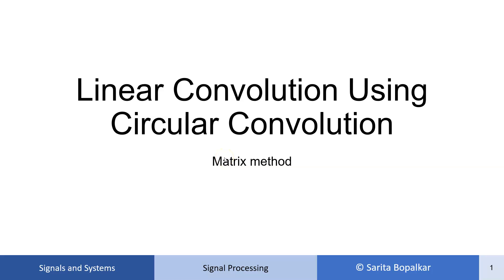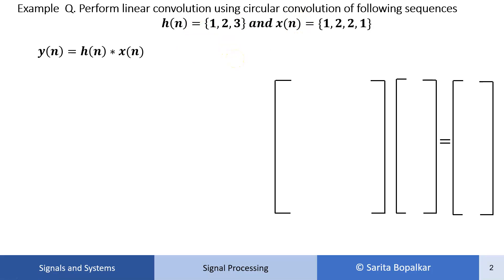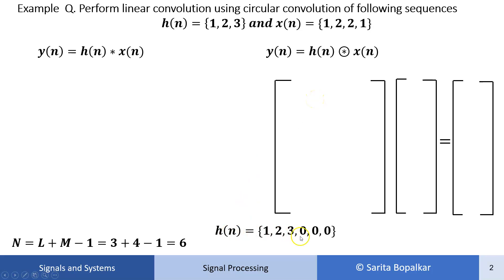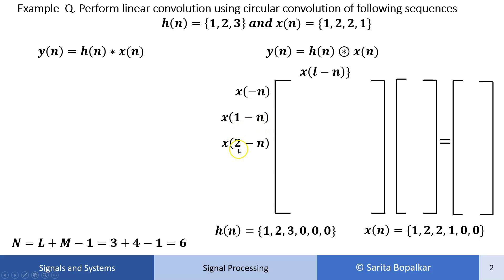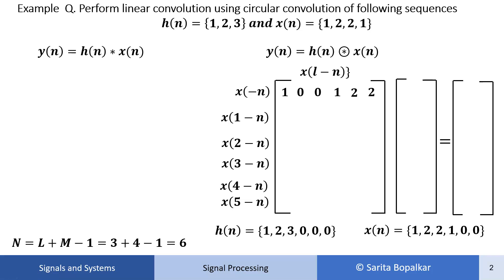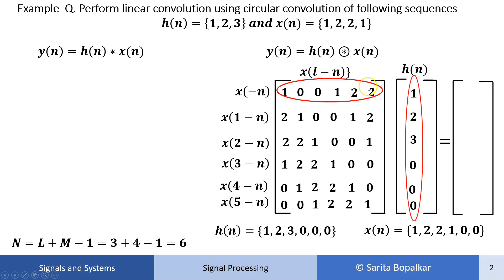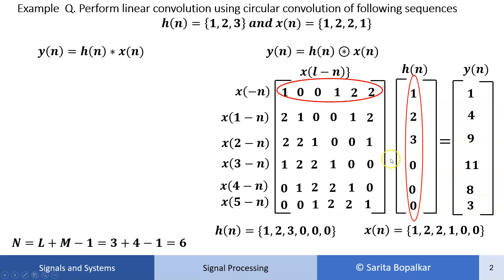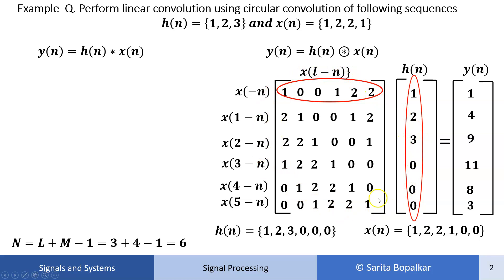Linear Convolution using Circular Convolution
Learn Linear Convolution using Circular Convolution by matrix method